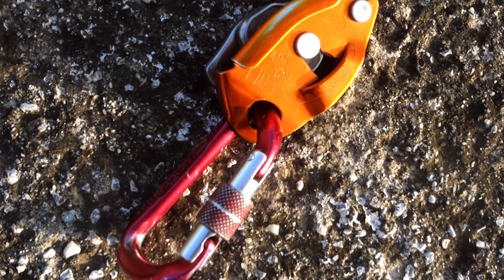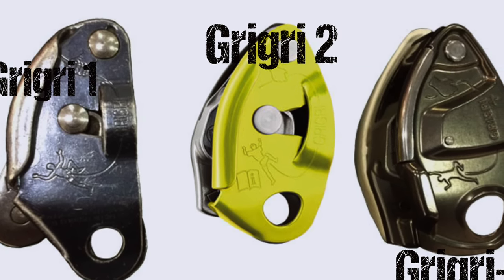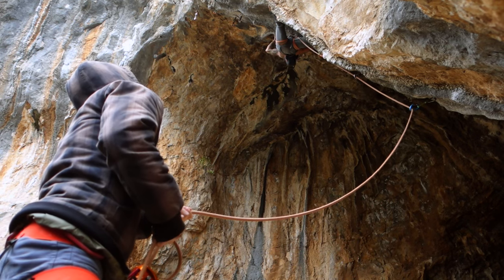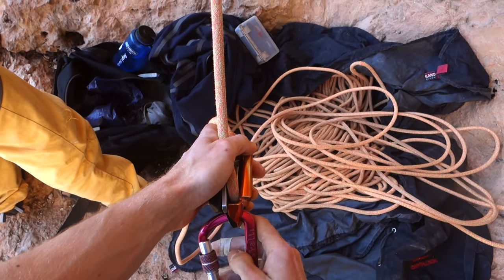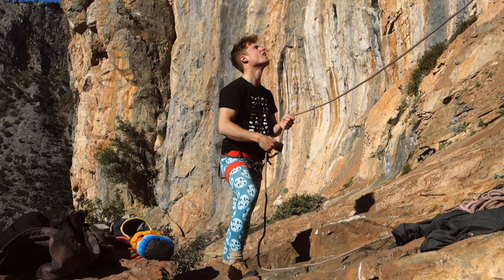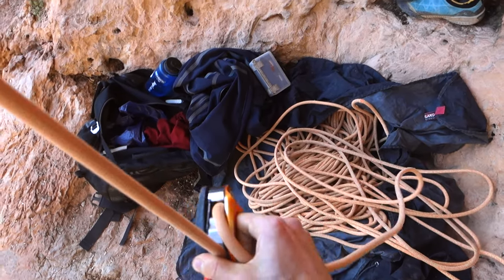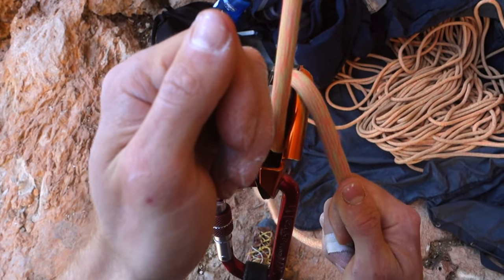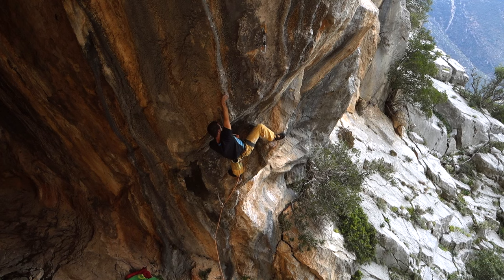How to Belay with a GriGri: Common Mistakes | Beginner Advice | Personal Experience | Review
Everything you need to know about Belaying Correctly with the Grigri, my favourite Belaying Device for Sport Climbing. This tutorial is packed with useful tips and advice, aiming at increasing the safety and handling of your belay, especially if you are a beginner.

Please keep in mind that climbing is a dangerous sport, and any mistakes can quickly have a deadly outcome. You are responsible for your own actions, regardless whether you applied the advice given in this tutorial or not. Consider seeking and completing professional training if you are new to belaying in general.

Quicklinks to the three chapters:
Specs, Areas of Use, Advantages, Disadvantages: 1:36
How to Belay PROPERLY: 6:32
Personal Experience, Dangerous Moments, Tips and Tricks: 12:48

In case you are interested in getting the Grigri, check it out

Don't forget to drop a like if you've learned something you didn't know already, share the video with some climbing mates, and leave some comments down below about what your favourite belaying devices are and why, including eventual dangerous moments in your climbing career, so that we all can learn from them and prevent potential future accidents from happening.

How To Belay with a GriGri : Common Mistakes | Beginner Advice | Personal Experience | Review by Mani the Monkey

(currently unavailable, I need to update a few lessons learned)